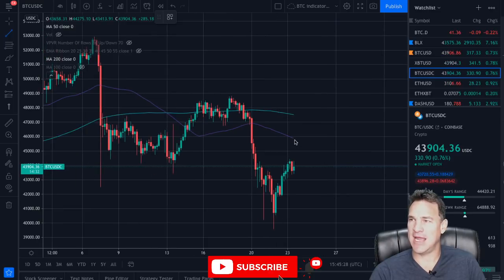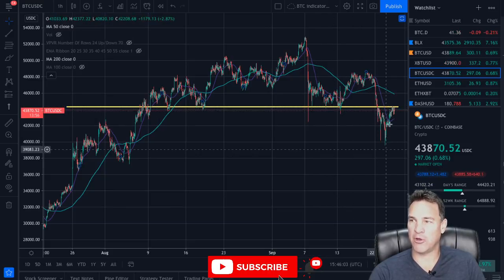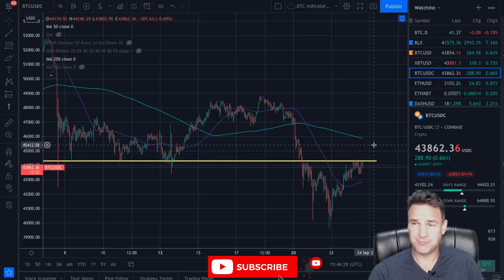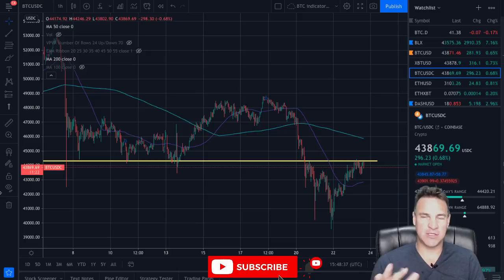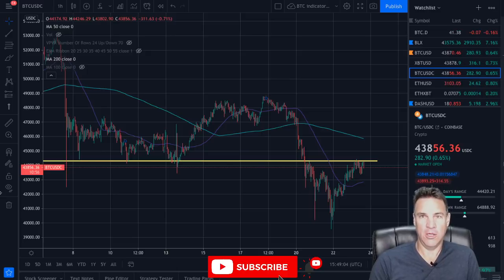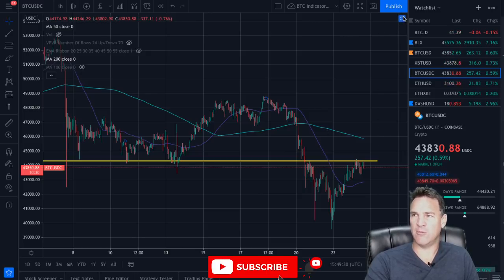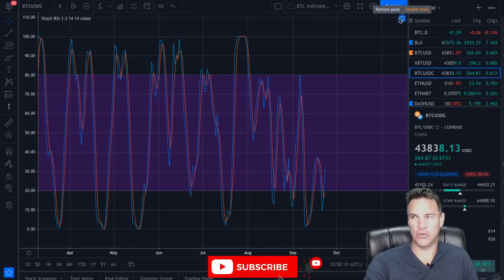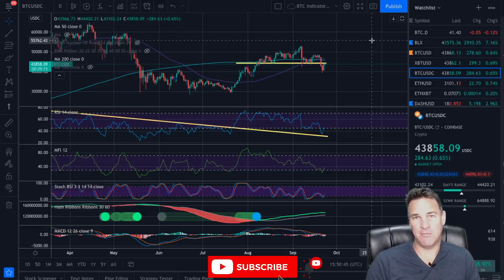IS THERE ANOTHER CRASH COMING? 🔹BITCOIN TECHNICAL ANALYSIS & WHY EVERGRANDE COULD BE BAD NEWS 🔹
Is there another crash coming? We all saw Bitcoin (along with many other markets ) take a big dive this week...but is it over, or is it just beginning? That's what Max Wright is talking about in today's video. *WARNING, DO NOT SEND CRYPTO OR BITCOIN TO ANYONE IN THE COMMENTS, BEWARE OF SCAMMERS*

00:00 - Intro
00:17 - Game Changing Video
1:10 - Bitcoin Chart
2:07 - Bitcoin On Chain Metrics
2:45 - Evergrande & Global Markets
4:11 - Bullish Indicators?

🔵 Get up to $250 bonus with this link at BlockFi

✅ Max's favorite news sites